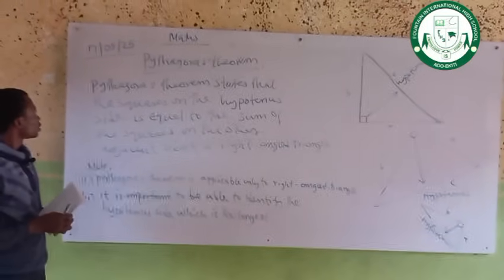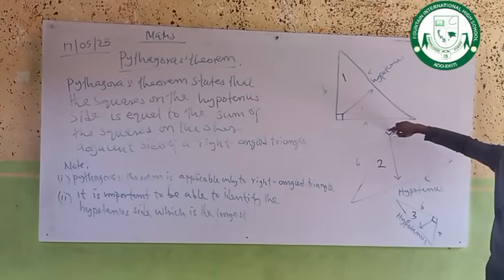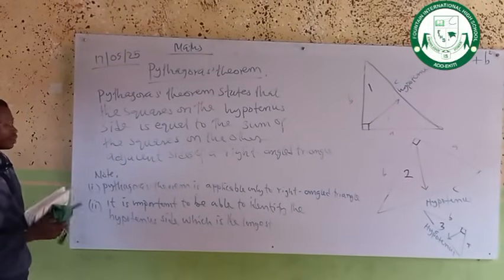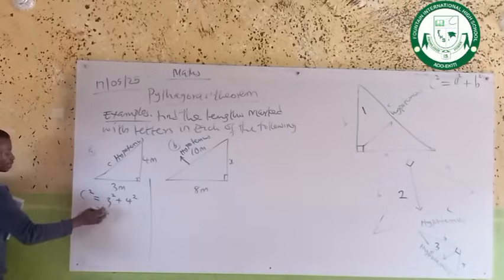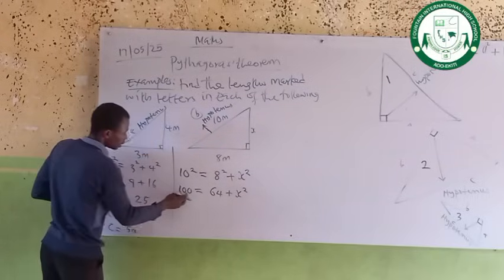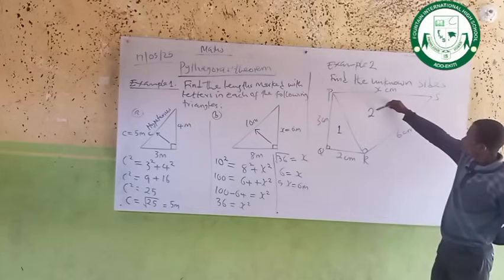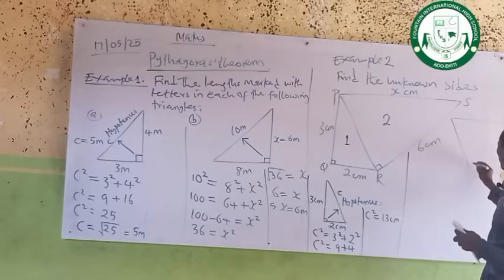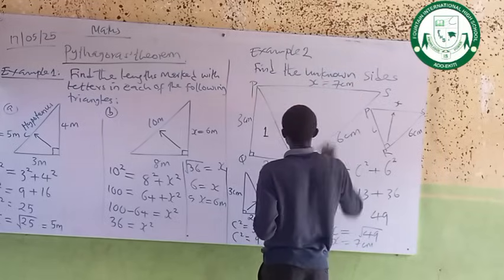Mathematics: Pythagoras's Theorem